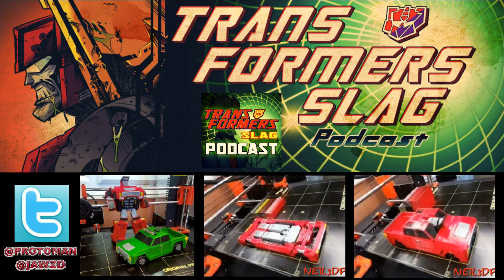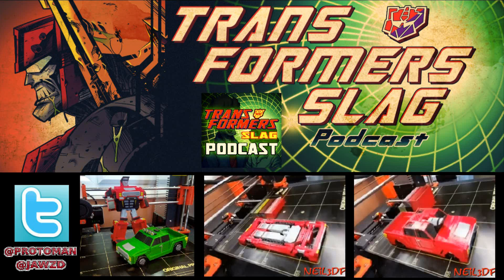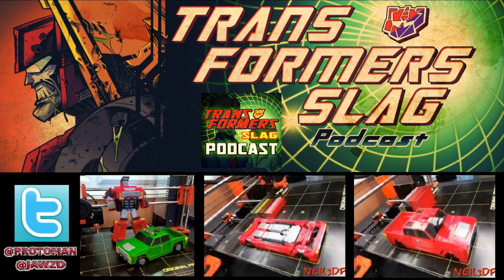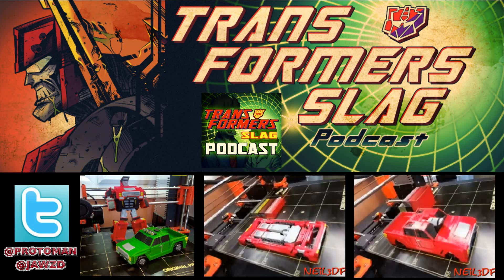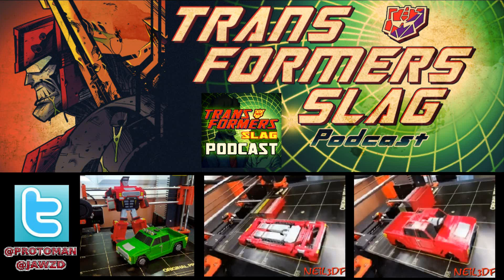The future of Transformers and 3D PRINTING!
The future is now and Transformers are being 3D printed, without any assembly needed, in full color.   This is crazy stuff!  3D Printing is on Hasbro's radar and it's just a matter of time.  Say hello to PickUpBot!